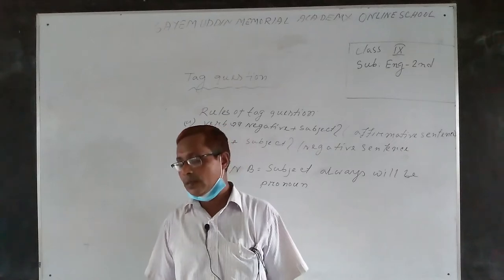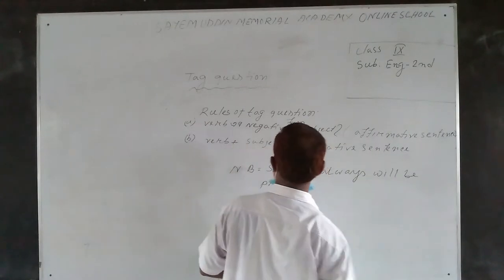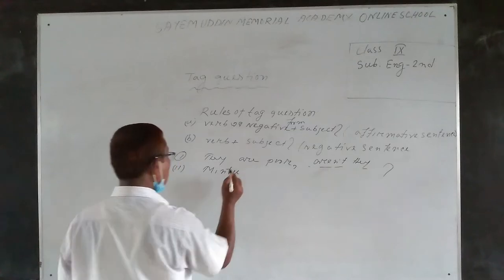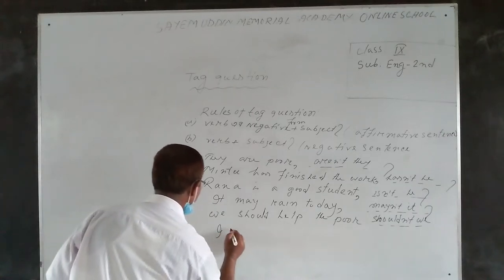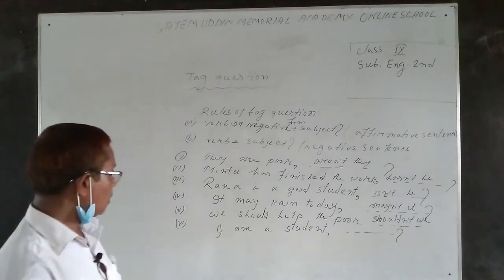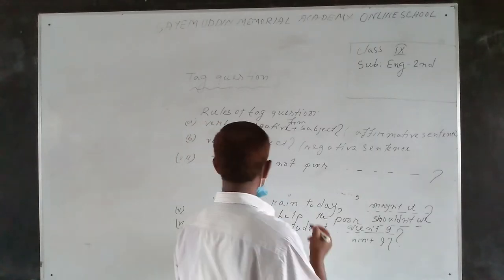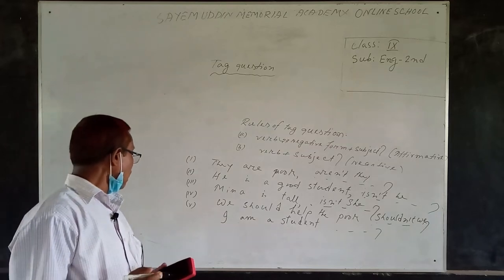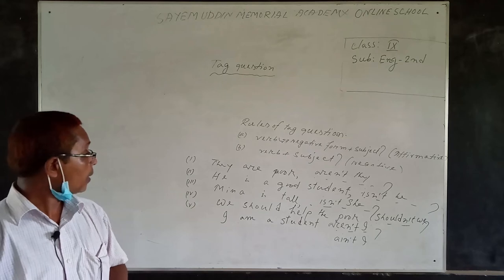English 2nd part | Class Nine | Tag Questions | Md Azizul Haque | Sayem Uddin Memorial Academy